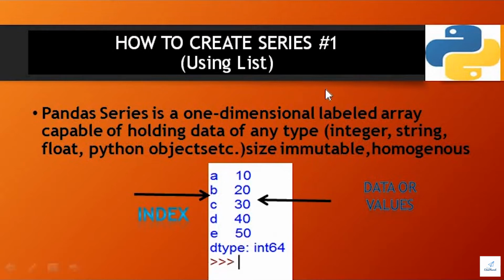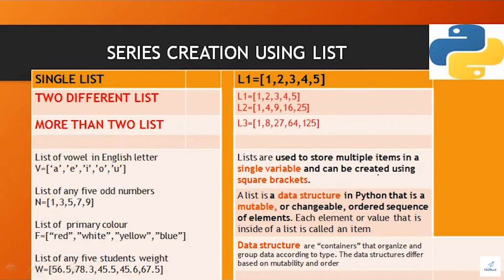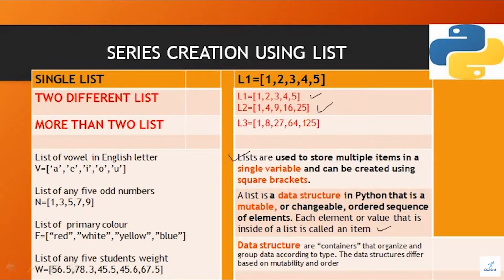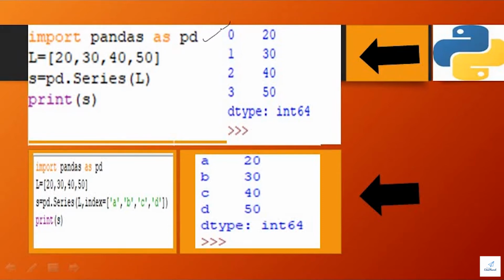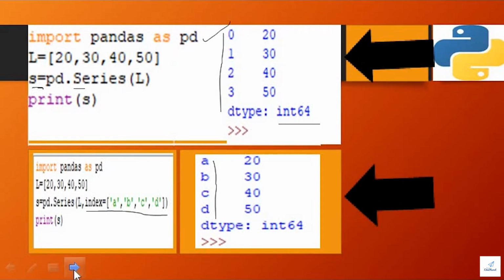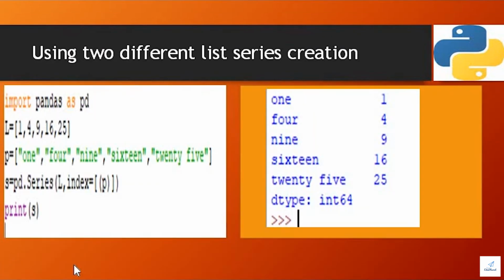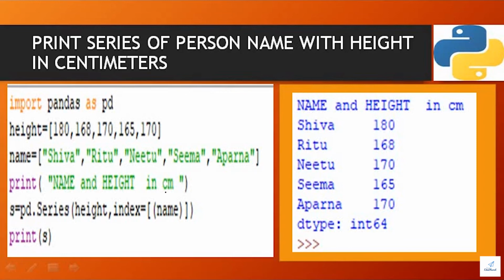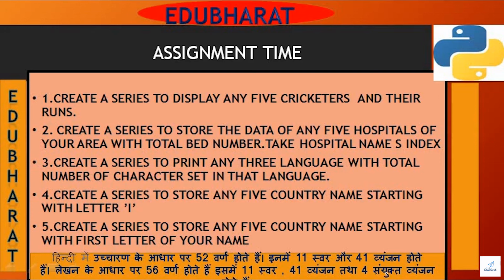Python Pandas Series Creation #1 | Informatics Practices | EduBharat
Python Revision
Python Pandas

This video is to help the students of 11th/12th Standard (CBSE) to understand the concept of "Pandas Series" in Python